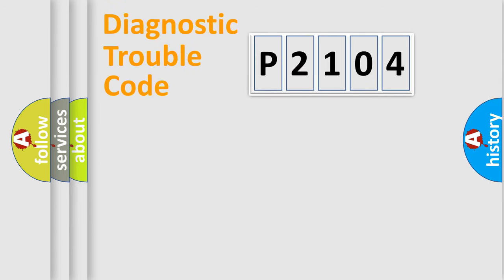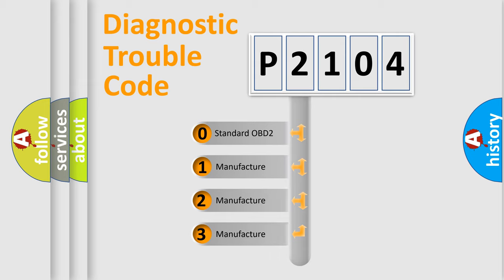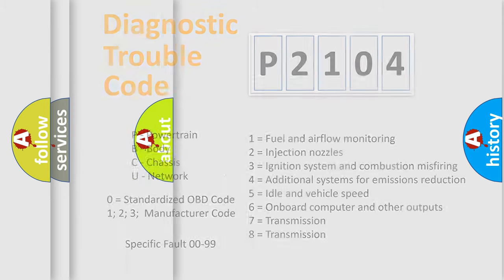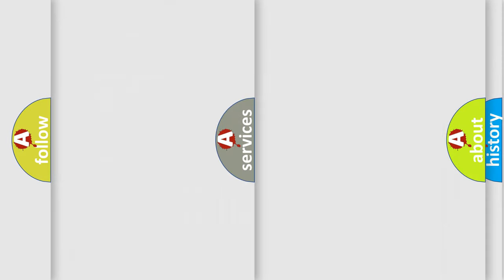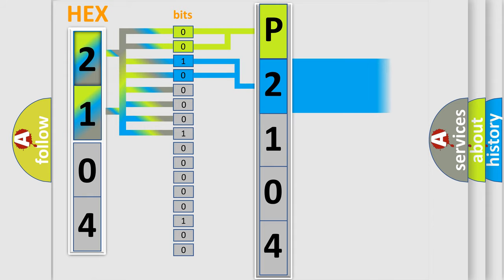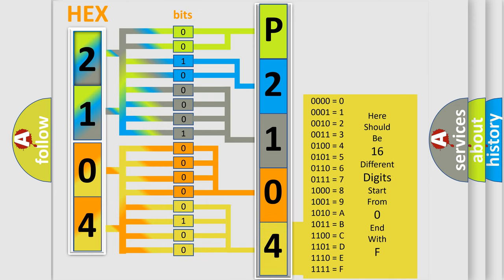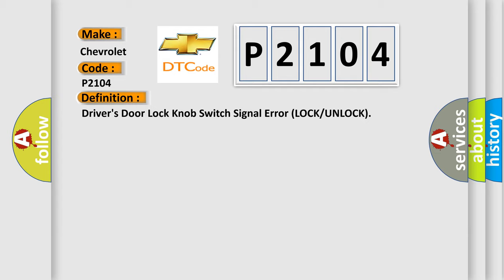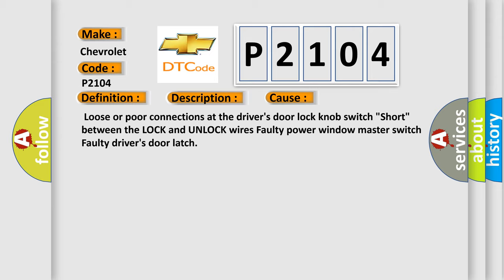DTC Chevrolet P2104 Short Explanation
Contents:
0:21 Basic DTC analysis according to OBD2 protocol standard.
1:48 Insight into programming
2:58 A diagnostically understandable description of the Diagnostic Trouble Code
3:05 Basic error definition

Make:
Chevrolet
Code:
P2104
Definition:
Drivers Door Lock Knob Switch Signal Error (LOCK or UNLOCK)
Description:
Drivers Door Lock Knob Switch is inoperable or has an intermittent condition.NOTE: If you are troubleshooting multiple DTCs,be sure to follow the instructions in B-CAN System Diagnosis Test Mode A.
Cause:
 Loose or poor connections at the drivers door lock knob switch "Short" between the LOCK and UNLOCK wires Faulty power window master switch Faulty drivers door latch